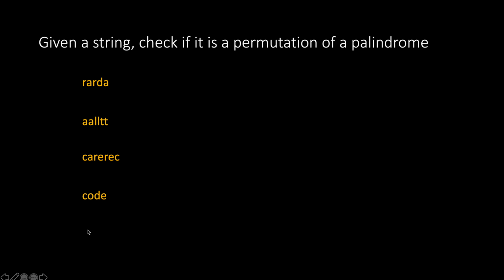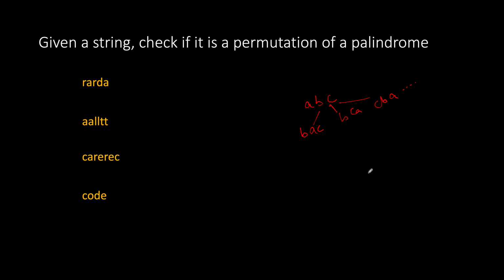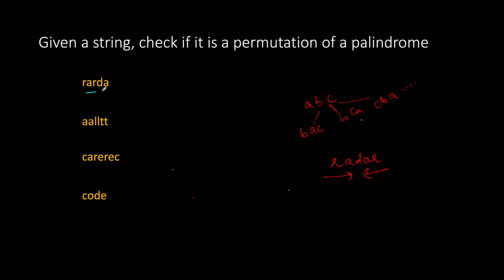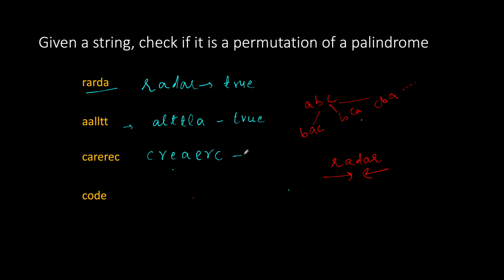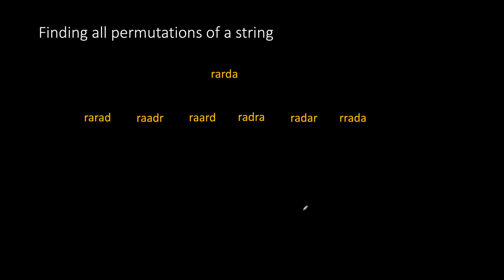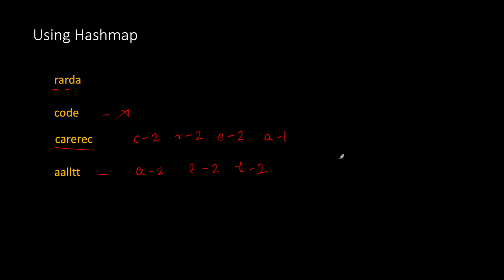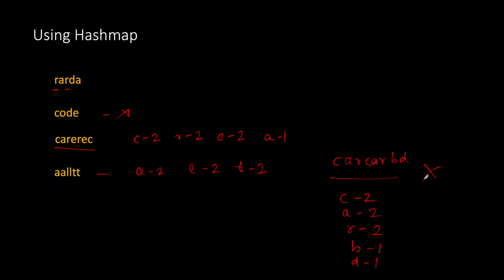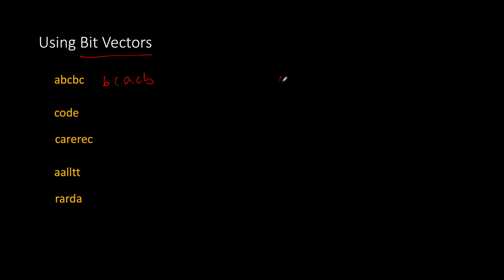Cracking the Coding Interview Solutions | Arrays and Strings | Palindrome Permutation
This video contains question from the chapter book Cracking the Coding Interview Questions  and Chapter Arrays and Strings.